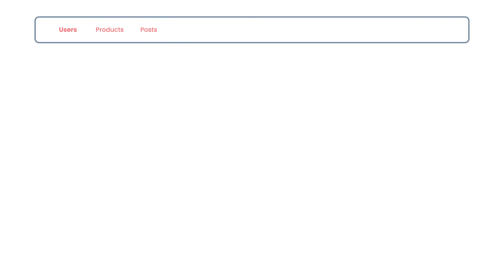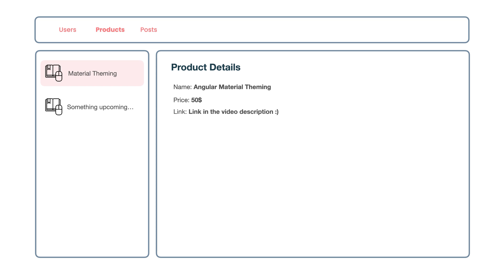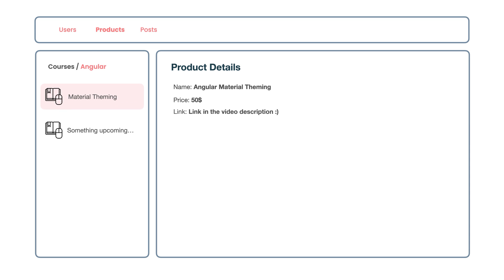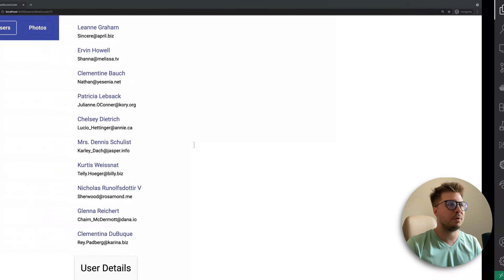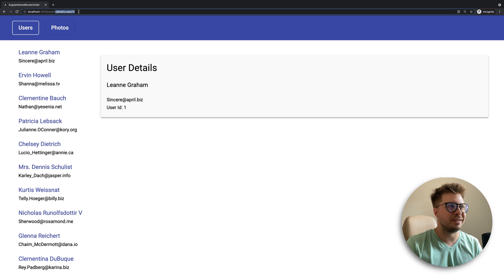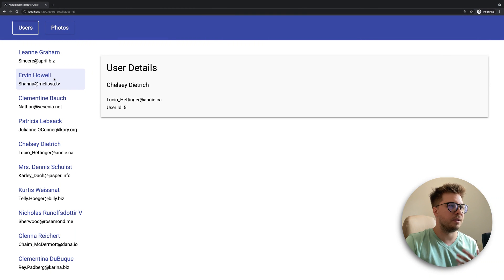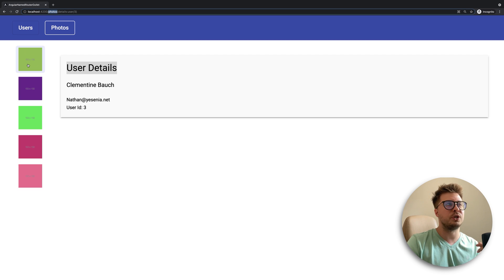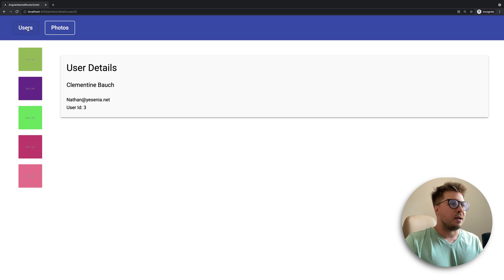Multiple Router Outlets in Angular using Named Outlets (2021)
Multiple Router Outlets in Angular allow you to manage complex router states, allowing you to fork your router into multiple active paths which are independent from each other. It might be useful to display different dialog windows, sidebars and other layouts which should depend on your router state. I hope you will find nice use-cases for it in your angular applications. Enjoy watching!

📣 Become a Pro in Angular Material Theming (Advanced Workshop) 📣

Time Codes:
00:00:00 - Intro;
00:00:29 - Describe a problem;
00:02:51 - Project intro;
00:06:00 - Implementation of named router outlet;
00:18:07 - Outro;